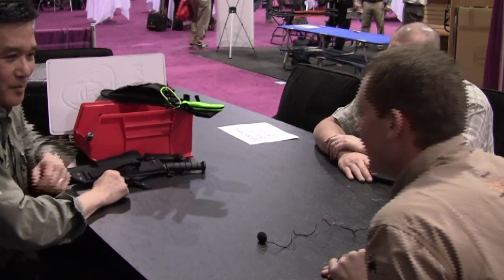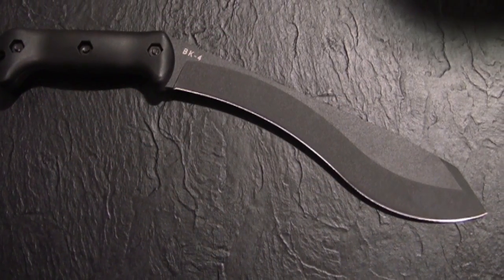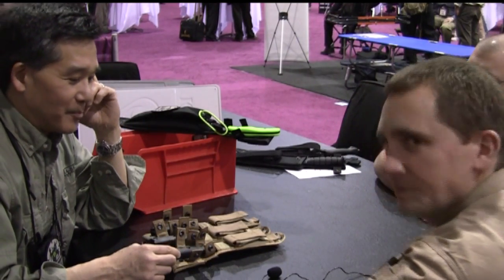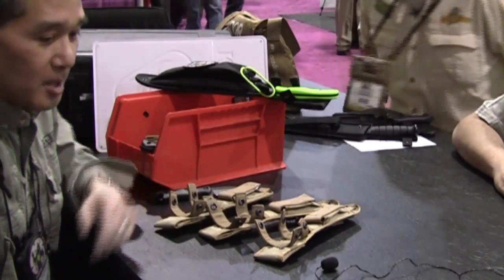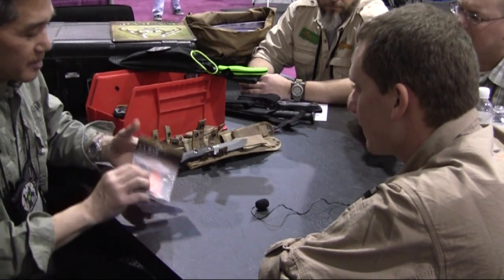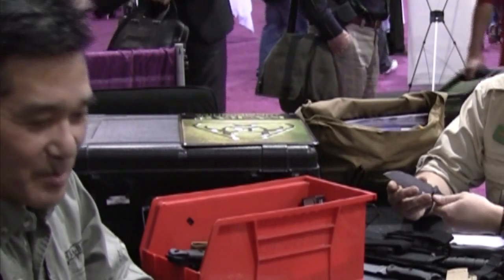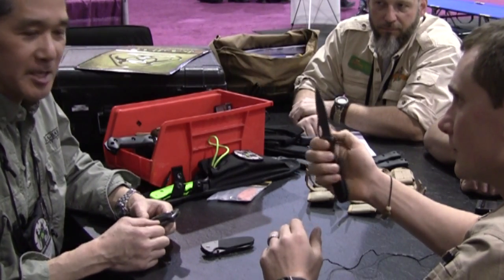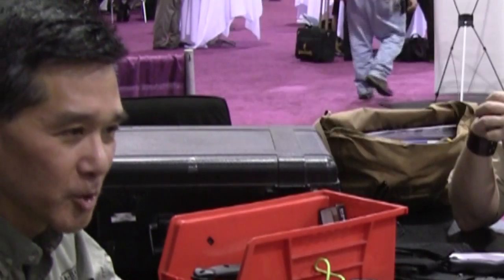Shot Show 2012 Ka-Bar Interview Paul Tsujimoto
Joe Flowers got a chance to speak with  Paul Tsujimoto at the Ka-Bar Shot Show 2012 Booth.  Some great stuff coming from our friends at Ka-Bar to include Uncle Ethan Beckers to BK-15, BK-16, and BK-17.  Also keep an eye out for the new Zombie Chopstick, and Kab-Bar Kukri.

Like Us!